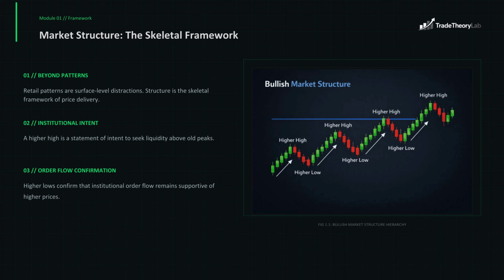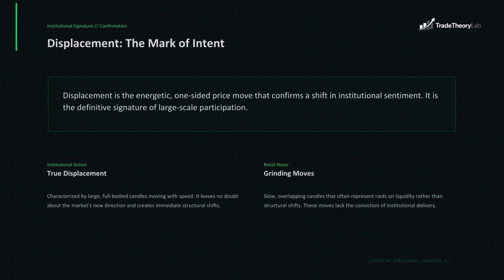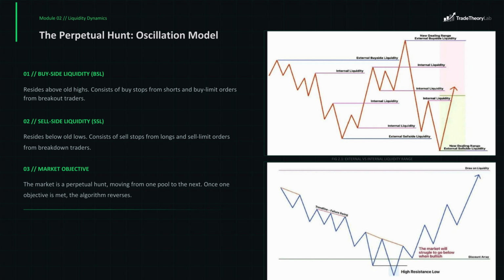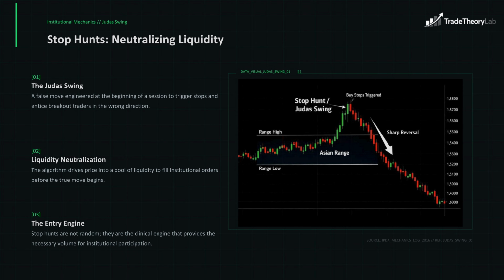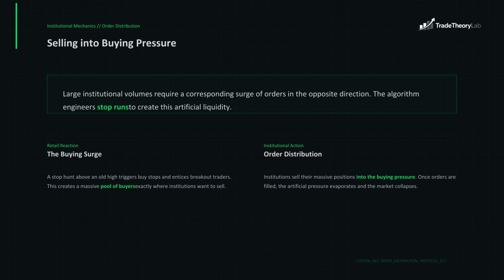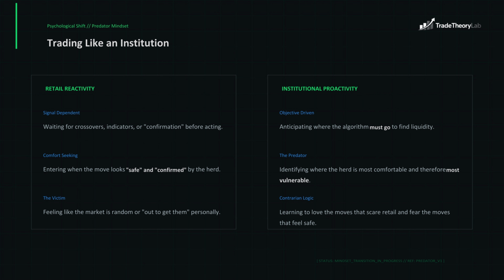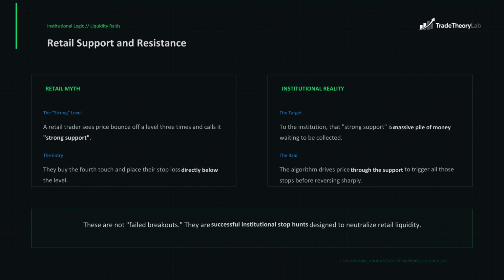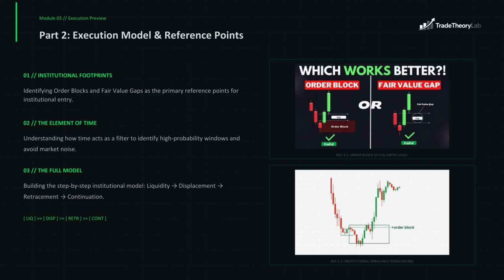Complete ICT Model 2016 A-Z Explained Part 1 (2026)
In this video, we break down ICT 2016 Part 1, focusing on the core foundations behind how price is delivered in the market. This is where everything starts: market structure and liquidity.

This is not a strategy or a set of indicators.
It’s a framework for understanding why price moves.

What this video covers:

-Market structure and how trends are formed
-Higher highs, lower lows, and breaks in structure
-Buy-side vs sell-side liquidity
-Equal highs and equal lows
-Inducement and stop hunts
-Why breakouts often fail
-Why price seeks liquidity, not indicators

If you’ve ever felt like the market is random, manipulated, or intentionally designed to take your stop loss — this video will give you clarity.

This is Part 1 of a two-part series. In Part 2, we’ll cover institutional entries, order blocks, fair value gaps, premium & discount, and execution.

Who this video is for:
-Traders learning ICT or Smart Money Concepts
-Traders struggling with inconsistency
-Traders who want clarity instead of indicators
-Traders looking to understand price action deeply

ICT 2016, ICT trading, smart money concepts, market structure, liquidity trading, institutional trading, forex trading, futures trading, price action